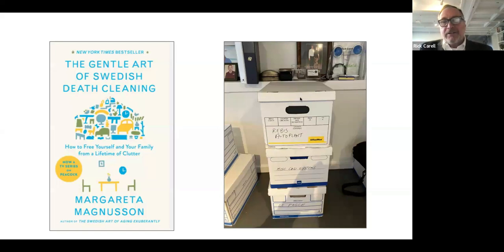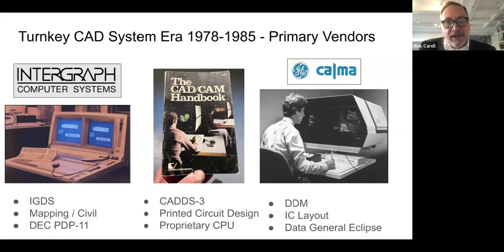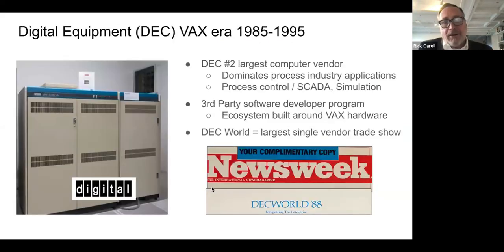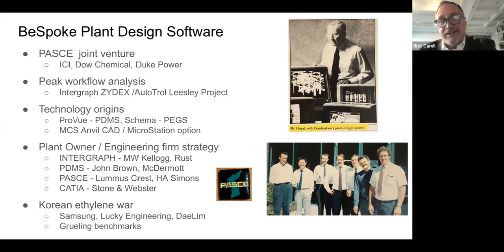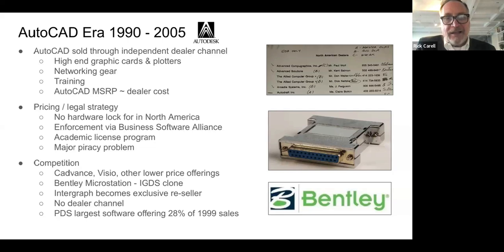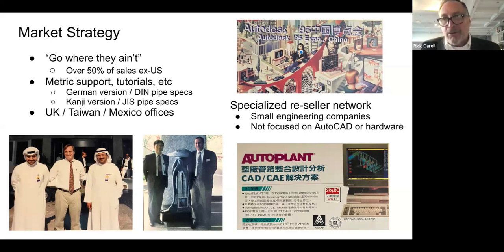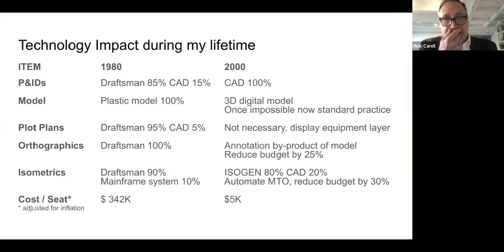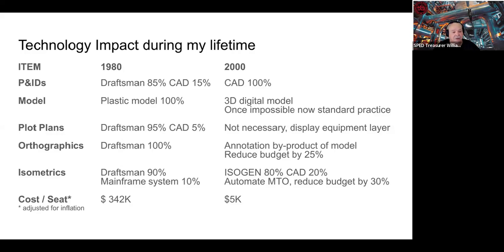SPED Rick Carell Early Days of 3D CAD Piping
The history of 3D CAD software for piping and plant design with Rick Carell